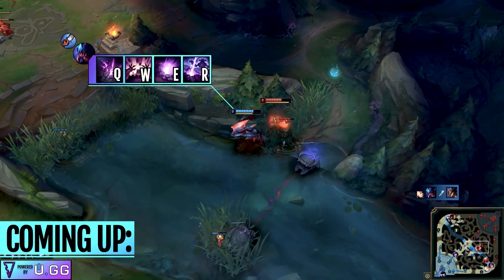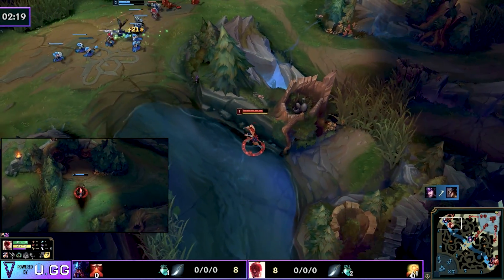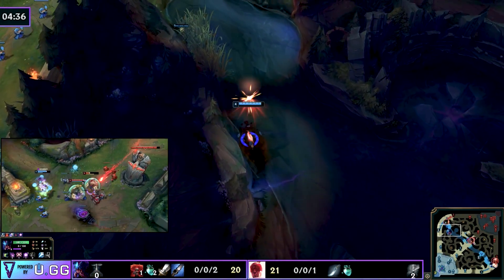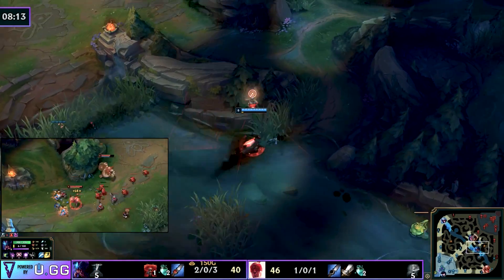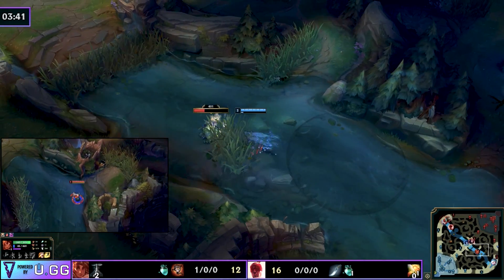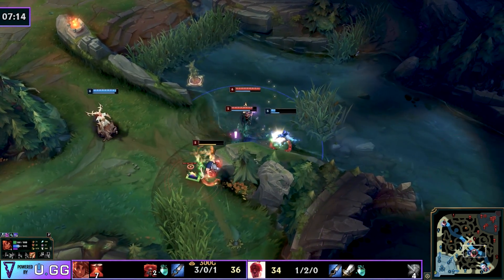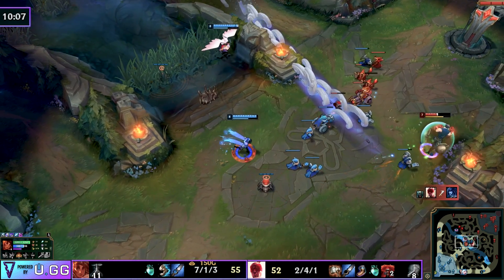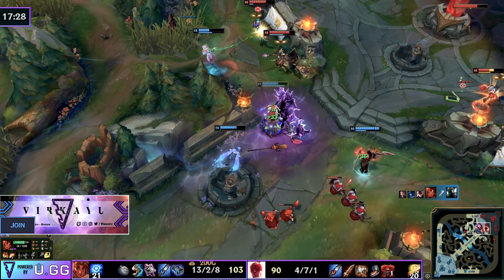Dominate The Early Game To Win Games Faster - Jungle Carry Guide - League Of Legends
🔵 Early game jungle gameplay guide showing you how to dominate the enemy team in order to carry harder & win/climb faster! 🔵 UdotGG

Champions used: Kai'Sa, Rek'Sai, Lee Sin, Taliyah

In this early game jungle gameplay guide, we take a look at some aggressive ganking tips, invading, tower diving, pressure and pathing techniques that Challenger players use in order to win games fast! Doing this you can easily end up with more than a kill a minute and completely destroying the enemy laners as well as a jungler. This can be done with any early game junglers but, of course, if your champion wins the matchup, you can even succeed using scaling junglers. Using these early game jungling tips will easily help you win more, carry, and climb in League of Legends Season 9 solo queue!

Thumbnail Art: my own